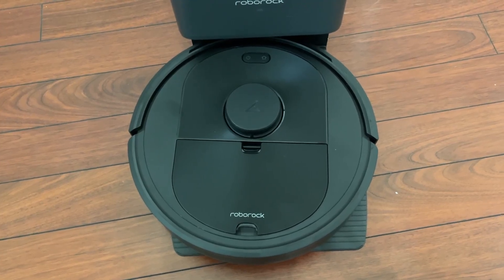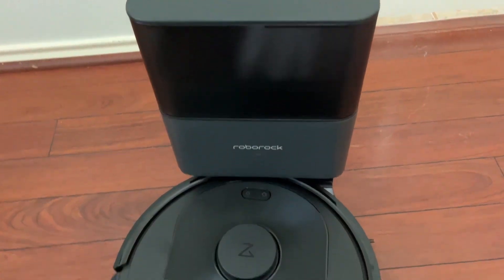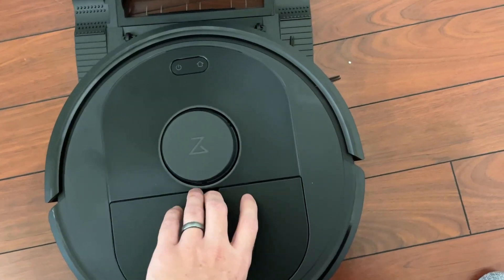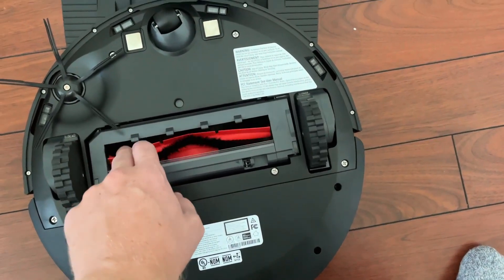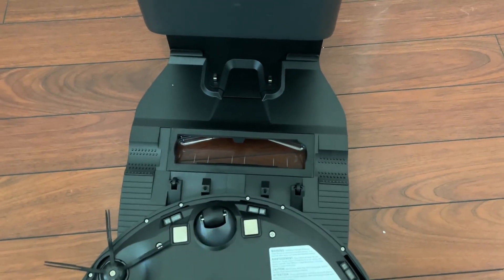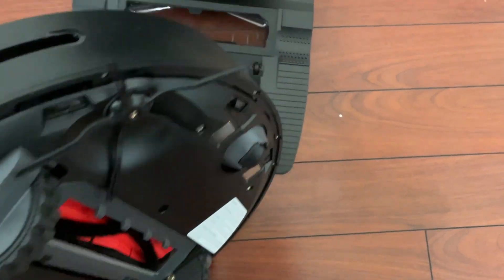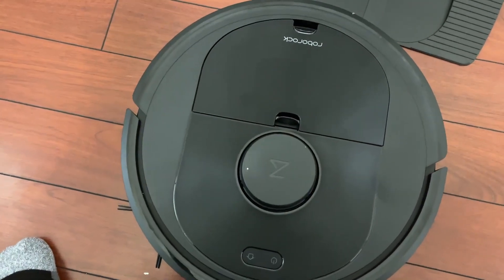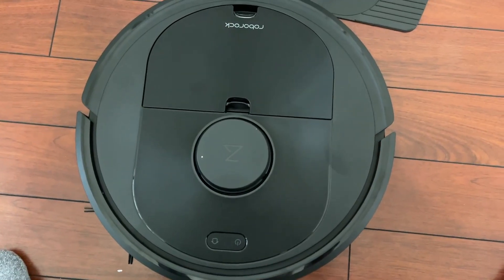roborock Q5+ Closer Look